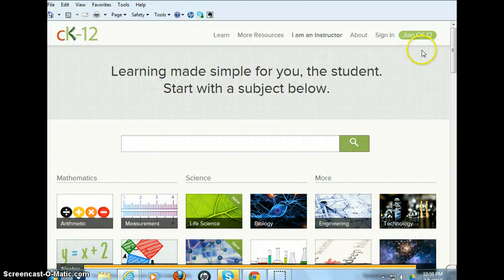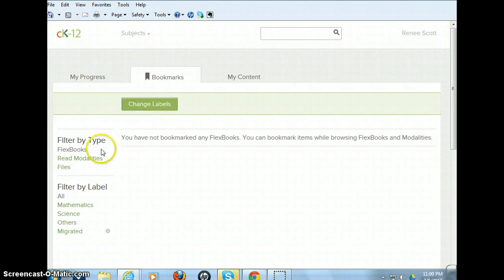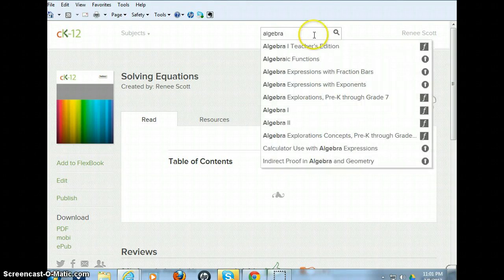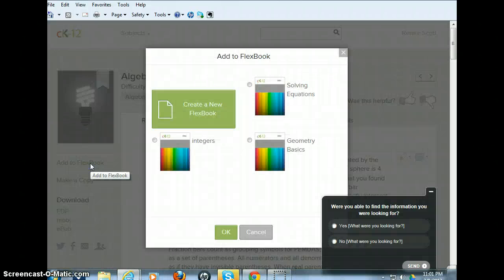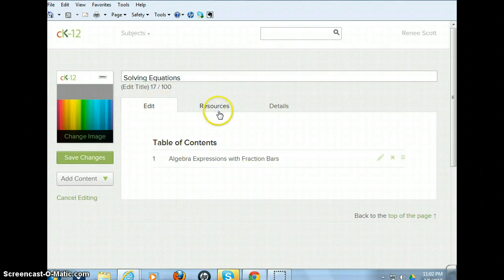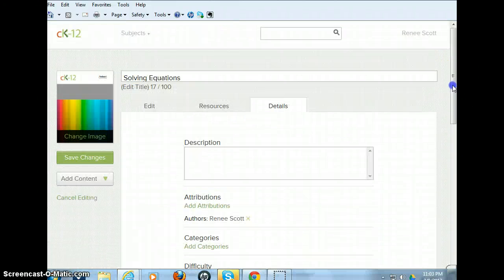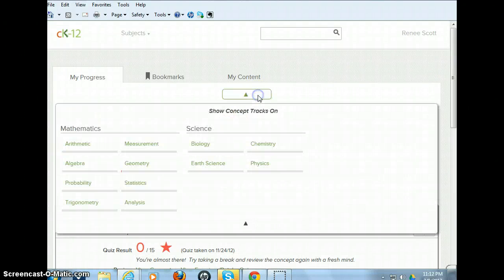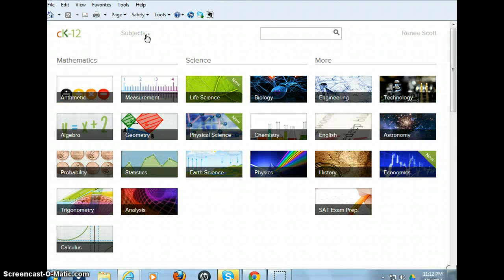FlexBook Update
The Flexbook site has made many recent changes. I am only highlighting a few.